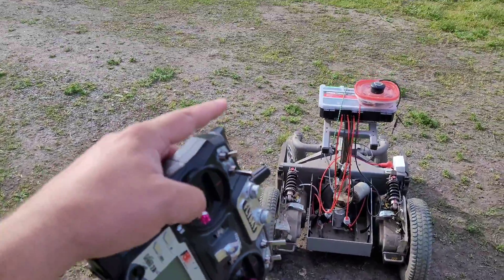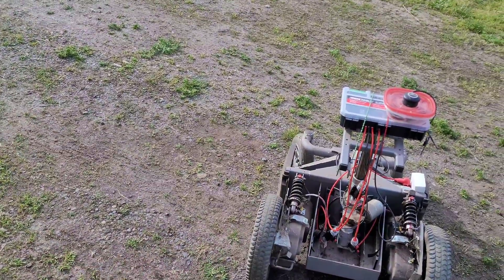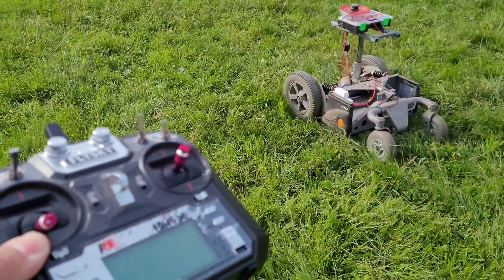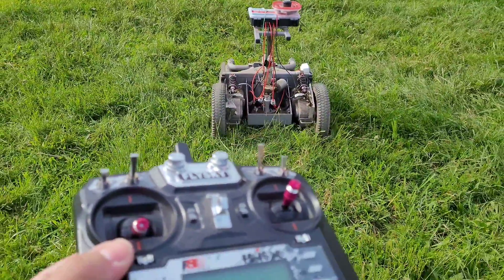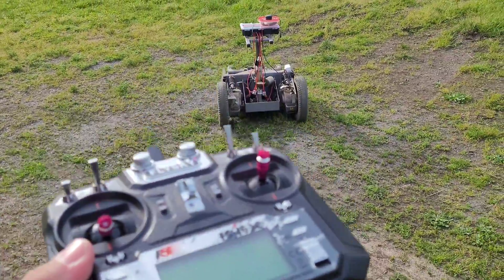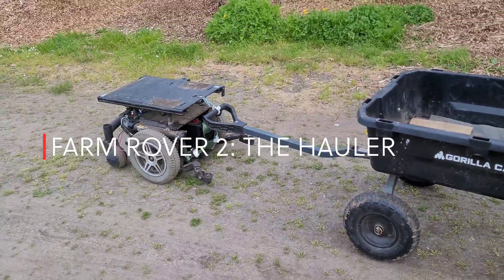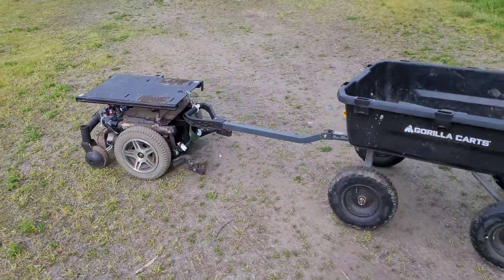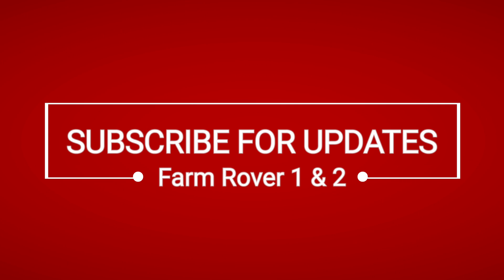DIY Robot - A Big Robot with Ardupilot for Farm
In this video, we'll show you how to build a DIY robot that can be used on a farm. This big robot is powered by Ardupilot and a Sabertooth motor driver and can be controlled using a simple radio controller.

If you're a farmer looking for a way to automate your work, then this DIY robot is perfect for you! This big robot is capable of doing a lot of tasks on a farm, from harvesting crops to moving equipment. Watch this video to learn about these robots and get started on a project that will improve your farm productivity!